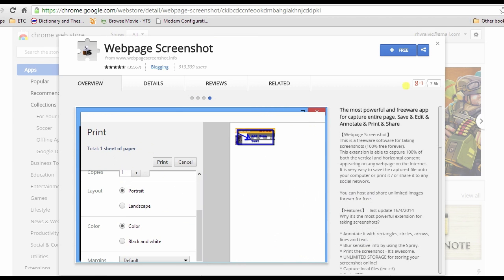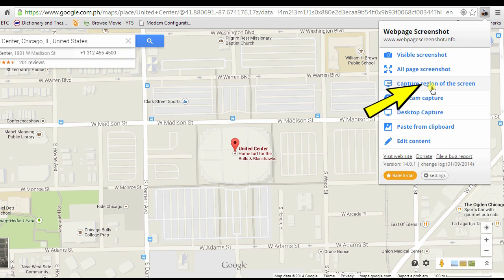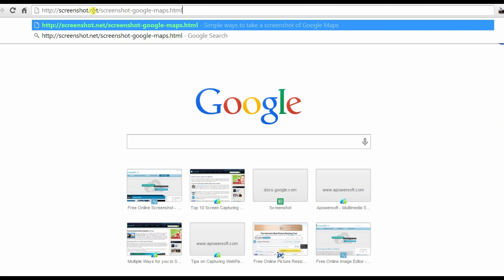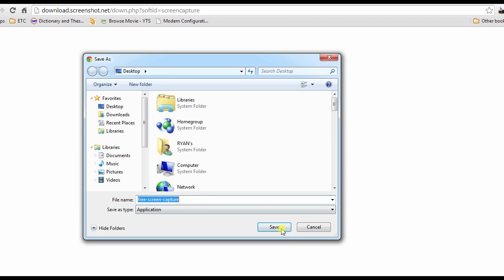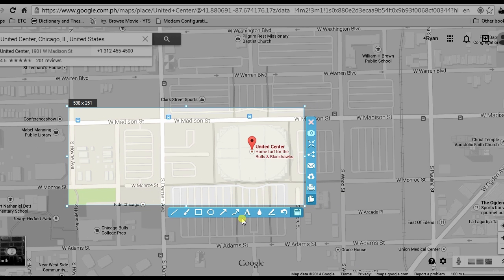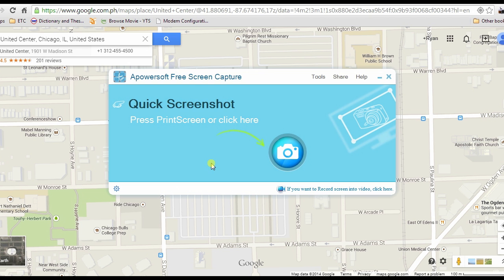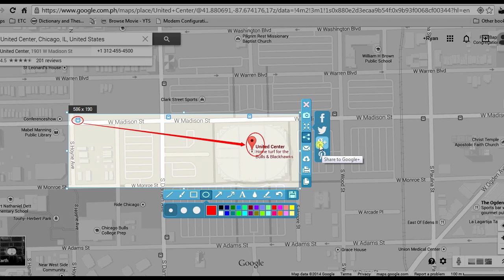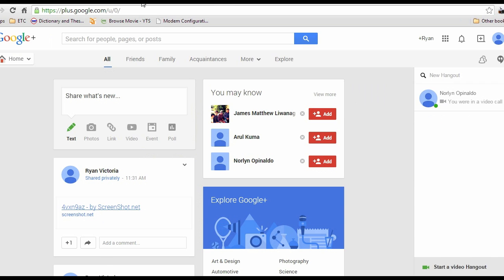How to Screenshot Google Maps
People often need to screenshot Google Maps to help each other find some places. This demo shows you how to do this trick in different ways.